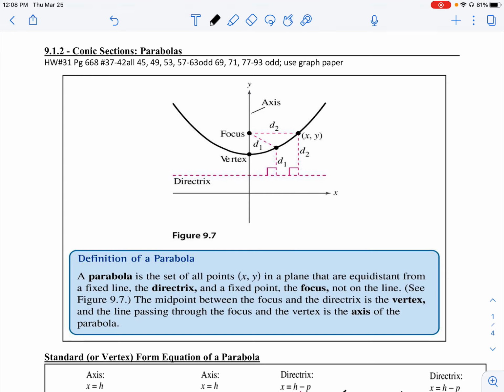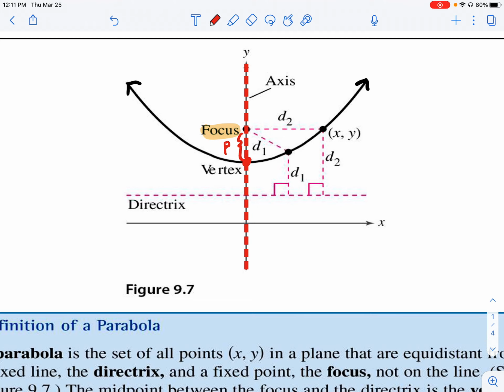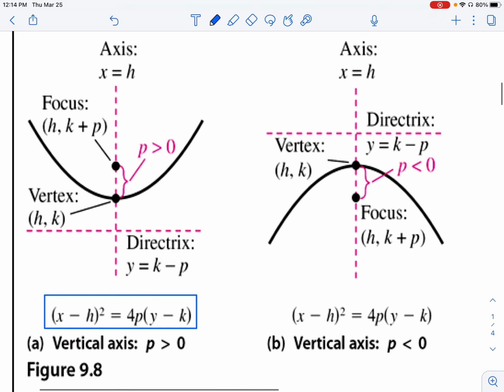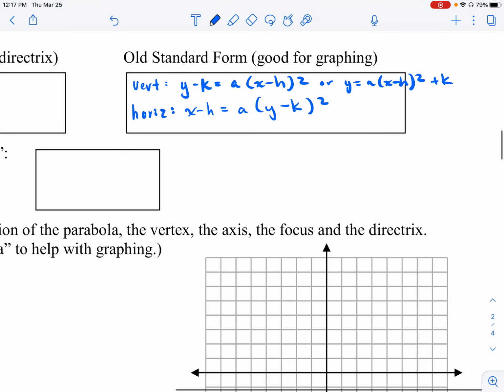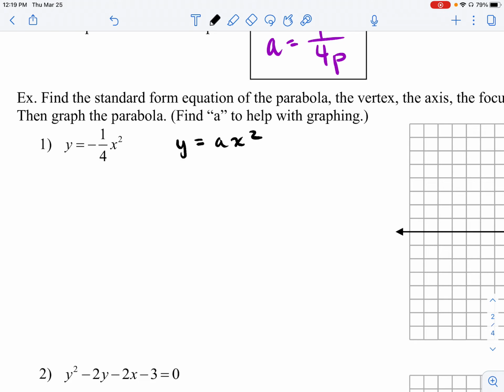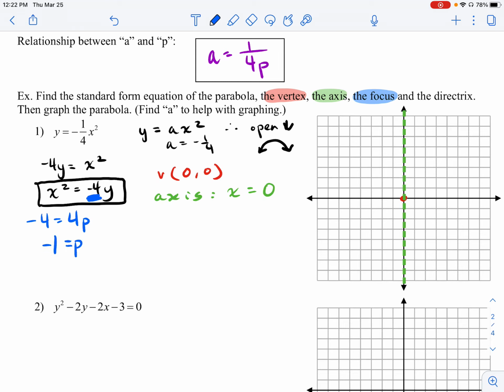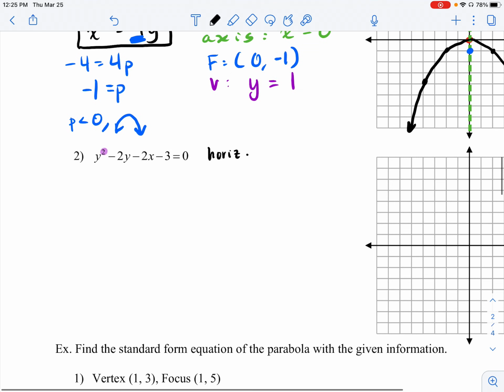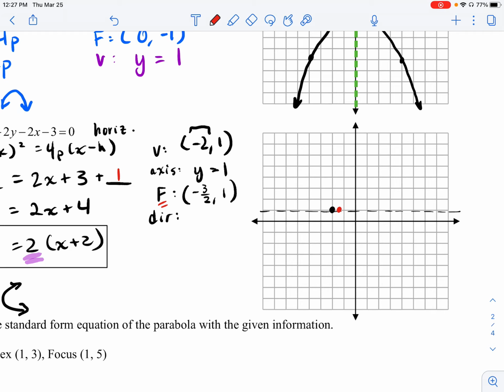HPC 9.1.2 - Conic Sections: Parabolas